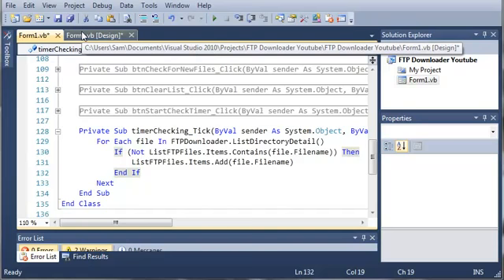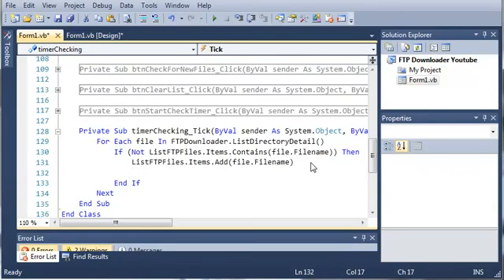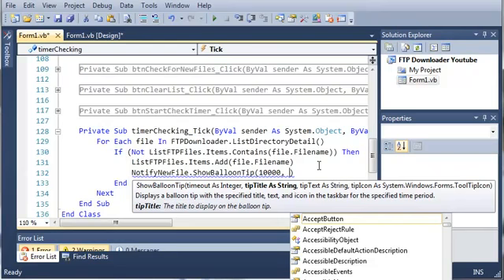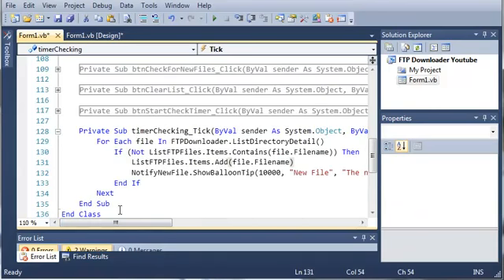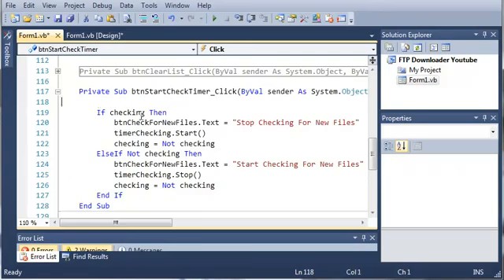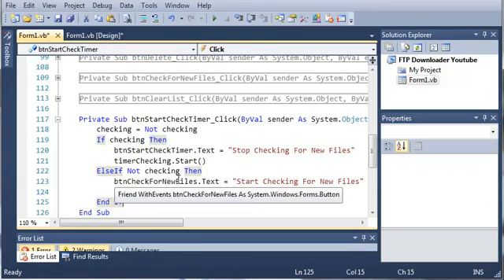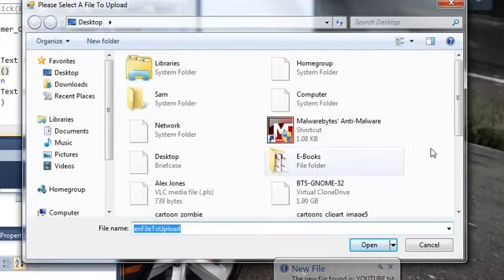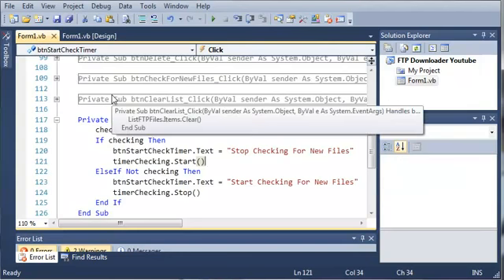Visual Basic Tutorial 187 FTP Downloader Part 10 Checking Timer And Notifications ‏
Visual Basic Tutorial:  Checking Timer And Notifications ‏